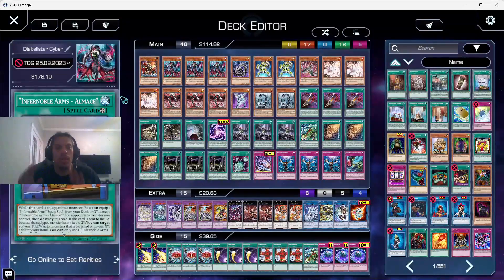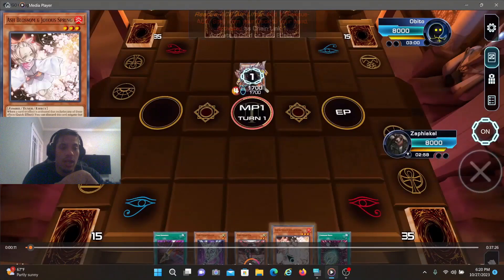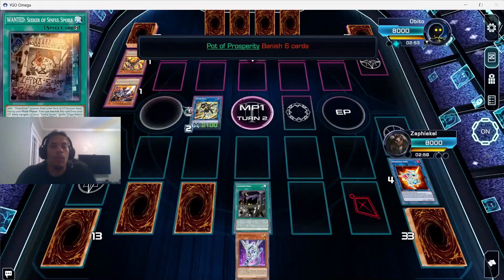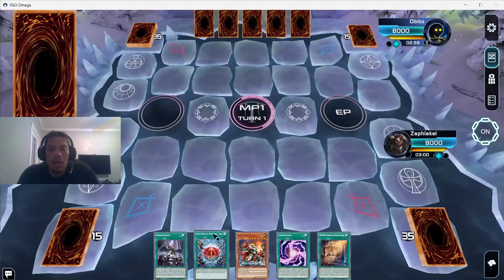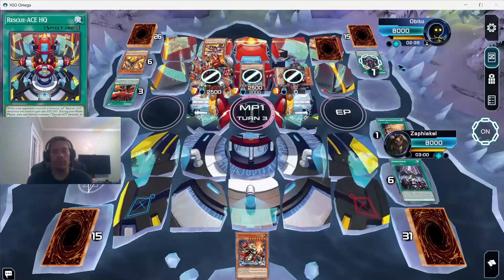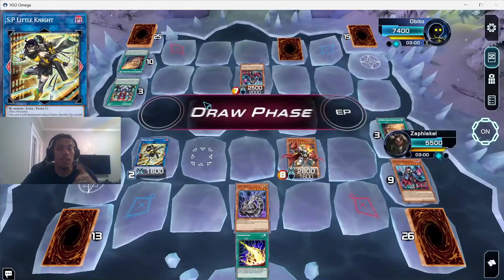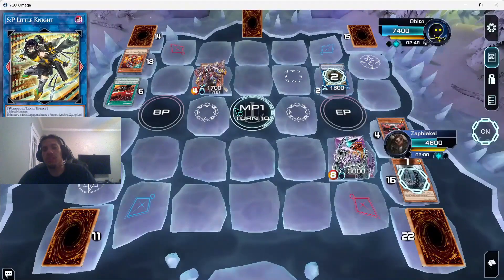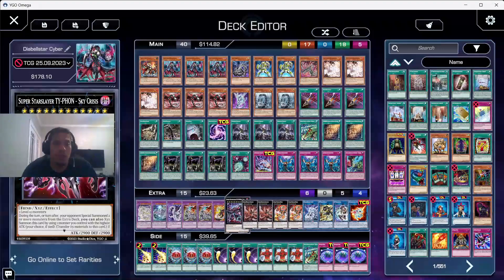CYBER DRAGON DIABELLSTAR?!?!? VS RESCUE ACE!!!!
Diabellstar is a pretty cool little engine but can it work with my favorite deck? This is a first draft but we took on one of the top decks in the game and came out on top! I hope you guys enjoy the game play!